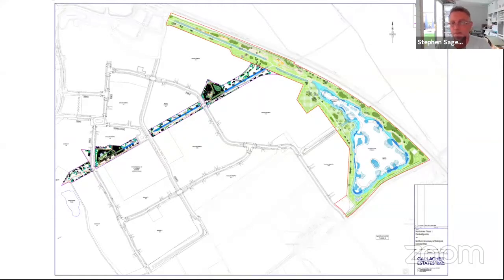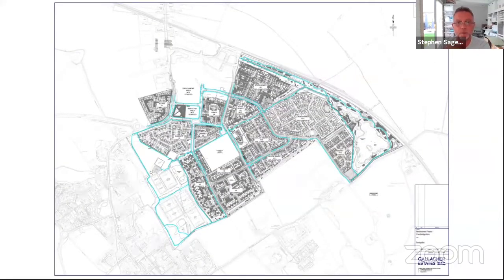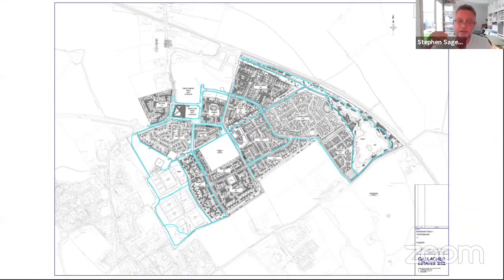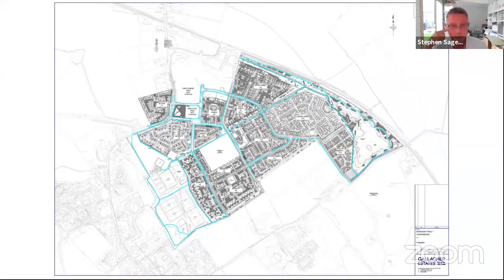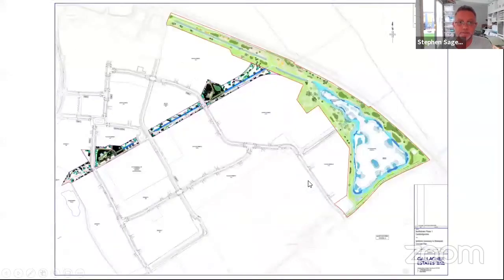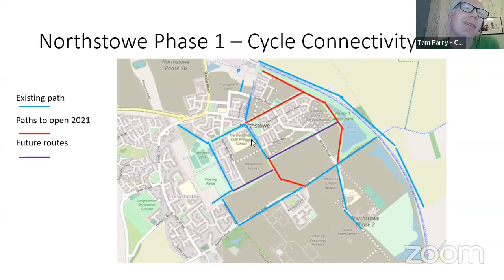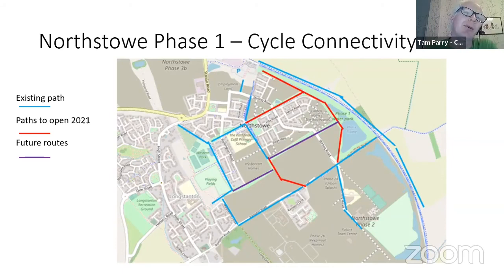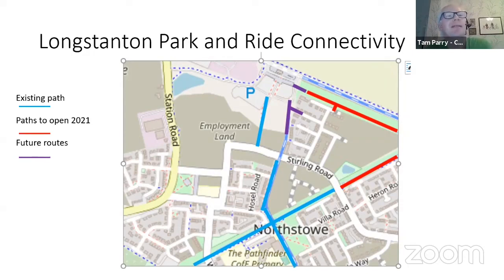Primary Road & Cycle Path Adoption